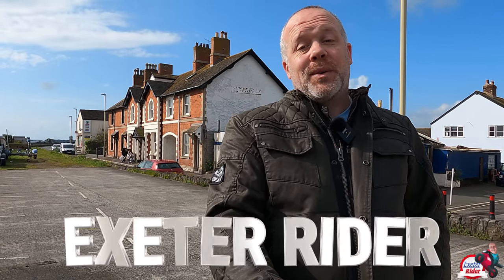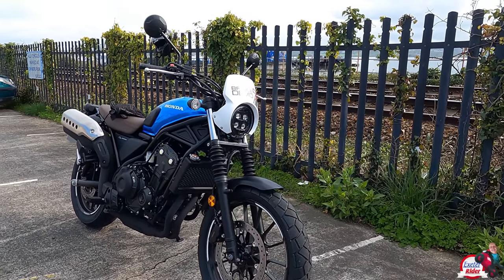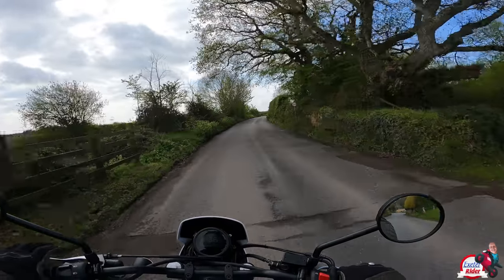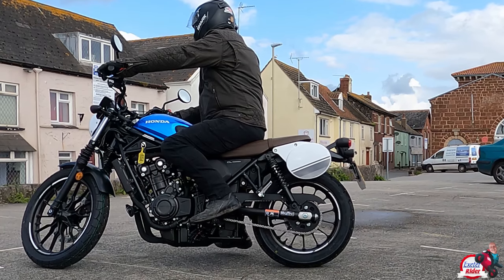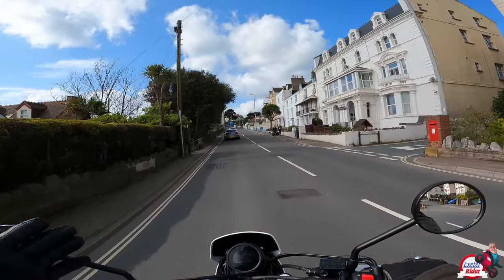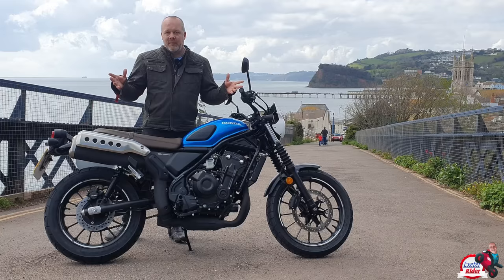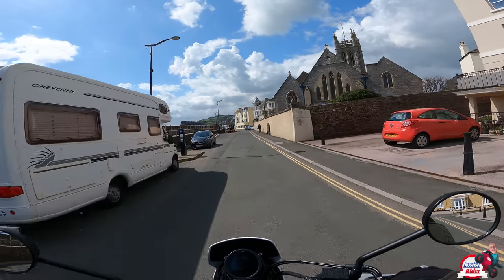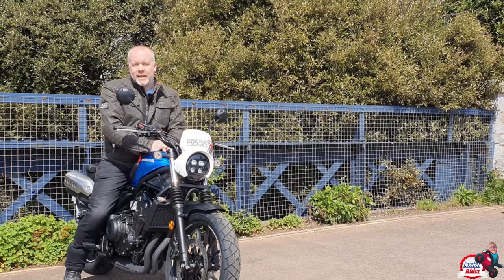Exploring the 2023 Honda CL500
0:00  2023 Exploring the 2023 Honda CL500
1:20 2023 Honda CL500 Seat Height
1:40 2023 Honda CL500 Styling First Impressions
2:25 2023 Honda CL500 UK Price
3:29 2023 Honda CL500 What Is It Like To Ride
3:54 2023 Honda CL500 Extra Tooth On The Sprocket Make A Difference?
6:35 2023 Honda CL500 Suspension
7:03 2023 Honda CL500 Dashboard / My Thoughts On It
8:58 Bridge Motorcycles Exeter
9:34 2023 Honda CL500 Peg Position
9:49 2023 Honda CL500 Seat Comfort/  Its Hard
10:07 2023 Honda CL500 Mirrors Any Good?
10:50 2023 Honda CL500 Exhaust Noise
12:45 2023 Honda CL500 Walkround Chat
13:00 2023 Honda CL500 Economy
13:20 2023 Honda CL500 Sitting On The Bike
13:30 2023 Honda CL500 Soft Front Suspension
14:35 2023 Honda CL500 Switch Gear
15:28 2023 Honda CL500 Chat About The Styling
16:28 2023 Honda CL500 Something I Dont Like
16:50 2023 Honda CL500 Stats
17:23 2023 Honda CL500 Rear Swing Arm Is Something Different
17:35 2023 Honda CL500 Colour Options
17:50 2023 Honda CL500 Servicing & Honda Reliability
19:00 2023 Honda CL500 Out On The Highway/Motorway

his is a review of the all-new for 2023 Honda CL500 Review.   Its a bike that uses the sturdy 468cc parallel-twin engine that the 500 F, CBR , X and CMX Rebel uses, so rest assured you will be able to expect a strong solid engine and a bike that if you want you could keep for decades!!!

Thanks very much to @bridgemotorcyclesltd6439 @bridgemotorcycles8557 for letting me film this video.  If your ever in the area take a look at the shop there, some real motorcycle eye candy down there ! and the coffee is good as well in the biker cafe.

Comment ,and drop me a subscription will mean a lot to me .

Thank you for your support in watching the exeter-rider channel

Link here for the podcast site where you can find all the normal stations

Workshop Tools -

Battery optimizer 36.99
Carb balancer £20.10
Amazon socket set £55.99
Granville 0173 80/90 5L Hypoid Epex Gear Oil
Engine oil NC and beemer
Oil filter cap tool
Feeler gauges
Copper crush washer pack
funnel with nozzle
FOLDING MIRRORS
Silverline Spanner set
Long Reach magnet find
Extensive Amazon socket set